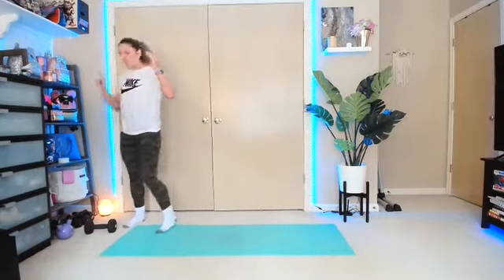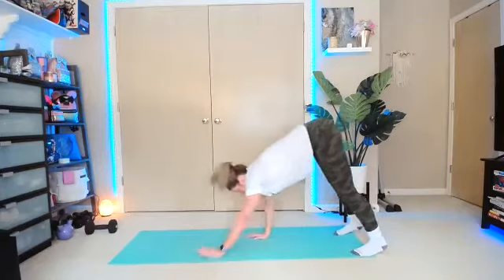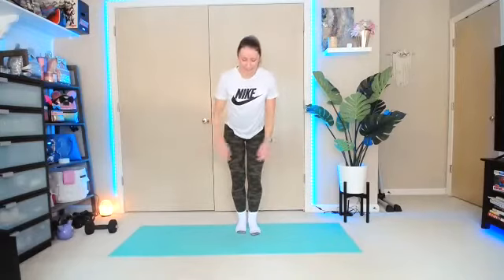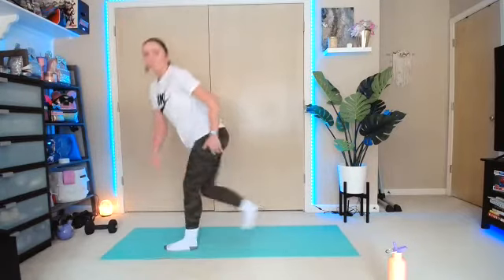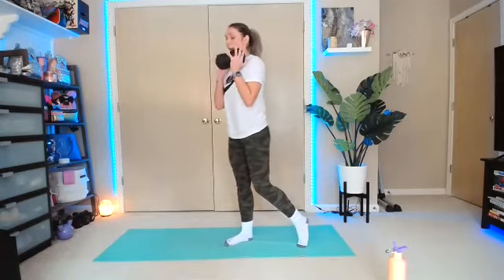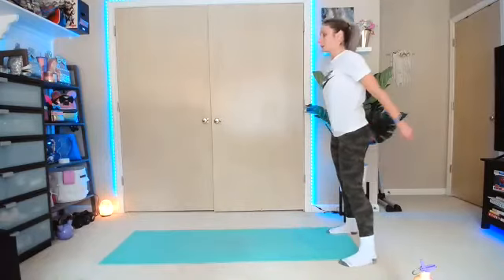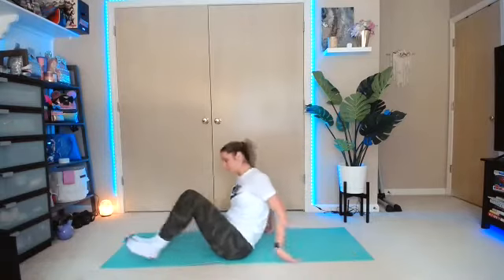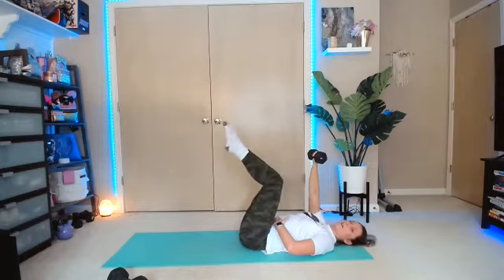Advanced Tabata with Alaina